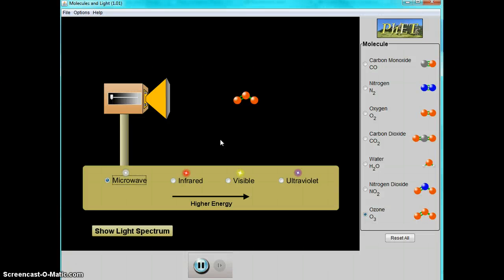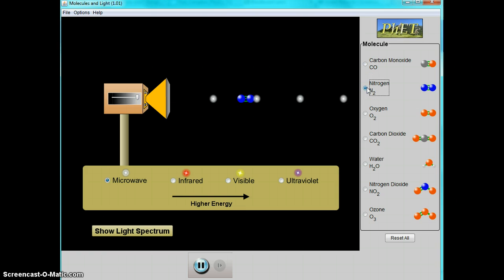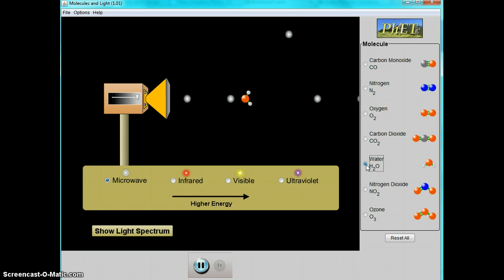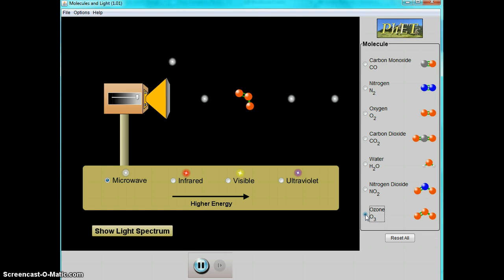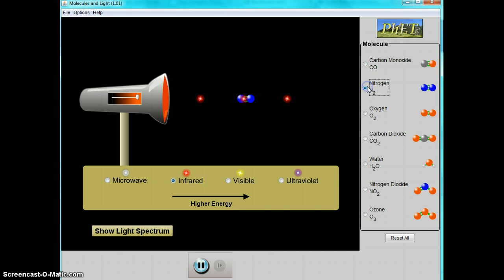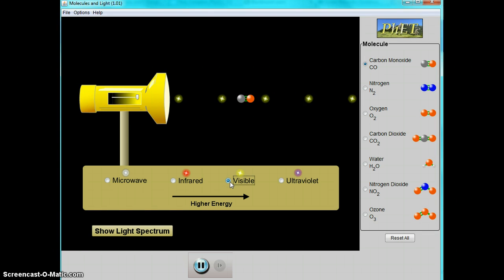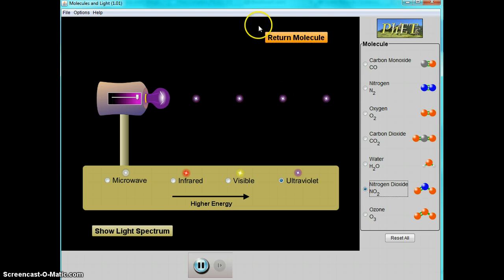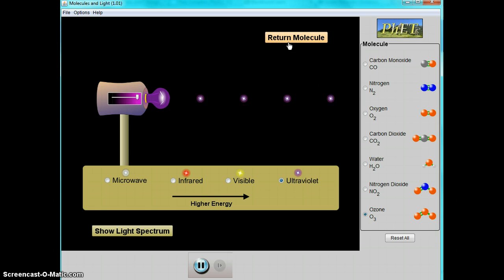Light effects on molecules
how certain light effects different molecules